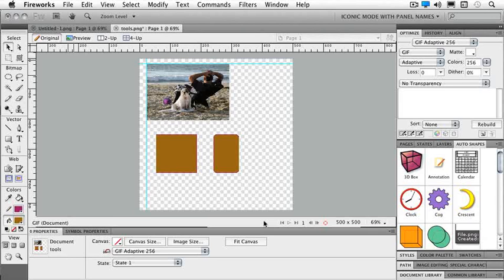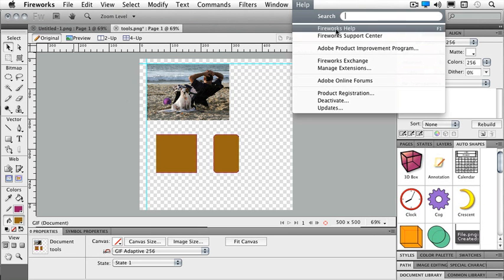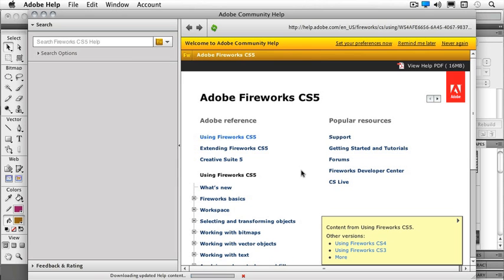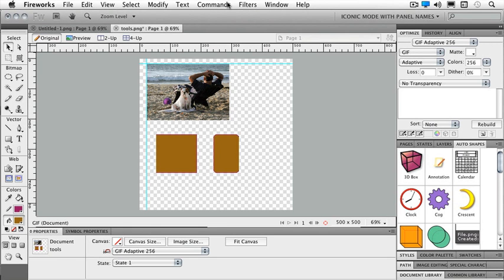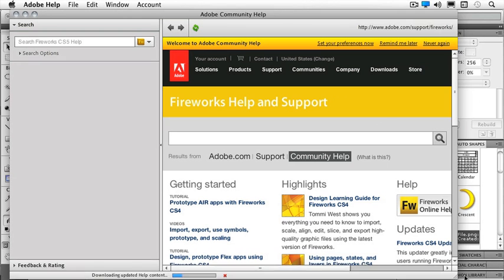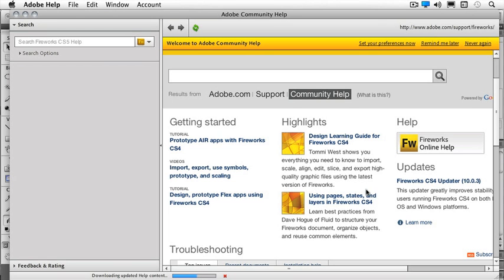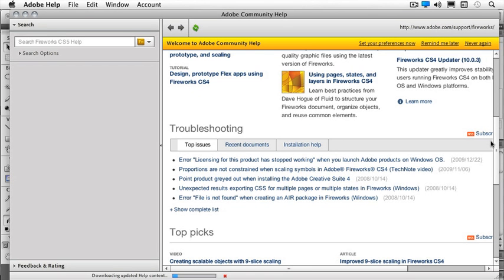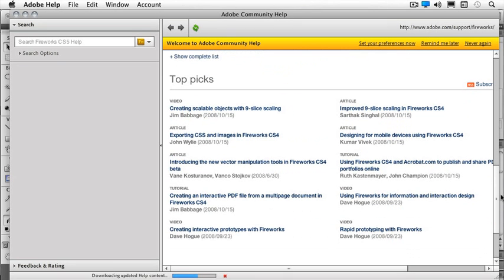Fireworks CS5. Tutorial. Getting Started. (6 of 6).wmv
Fireworks CS5. Tutorial. Getting Started (6 of 6)

Create expressive screen graphics for virtually any device rapidly with Adobe Fireworks CS5 software. Design websites, user interfaces, or rich media applications using both vector and bitmap tools. Import assets from Adobe Photoshop or Illustrator software and export to HTML and CSS, Adobe Flash Catalyst software, or the Adobe AIR runtime. Optimize final imagery with the industry's leading screen graphics software.